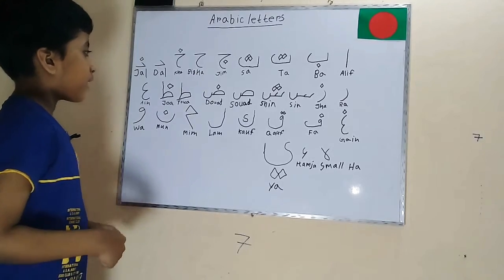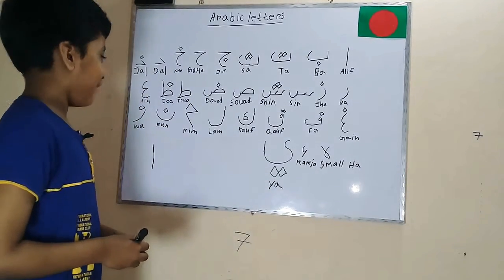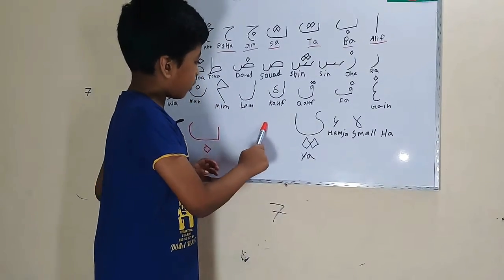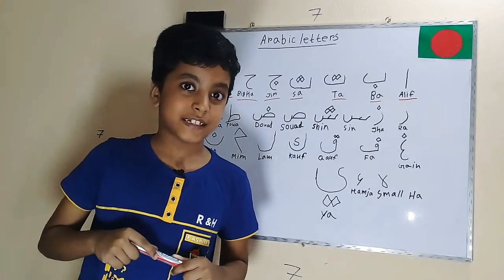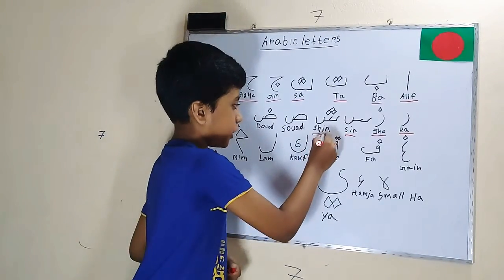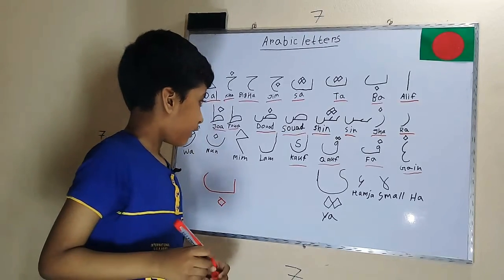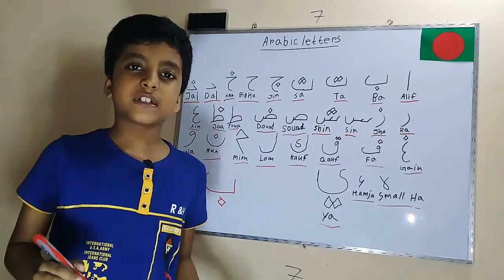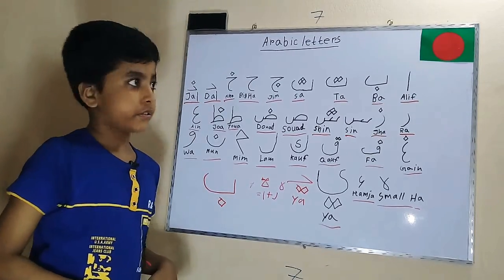arabic letters 🔤🔠 | ramadan ul mubarak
arabic letters are alif ba ta sa jim big ha kha dal jal ra jha sin shin souad  douad toa joa ain gain fa
qauf kauf lam mim nun wa small ha hamja ya. combined letters: lam-alif. rejected letters: small ya.